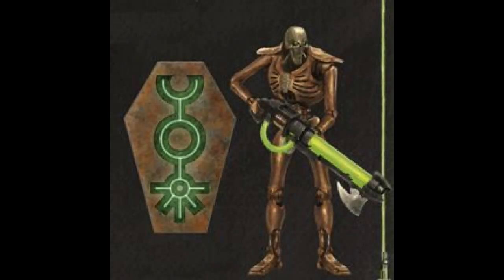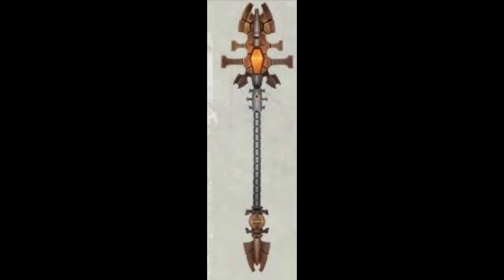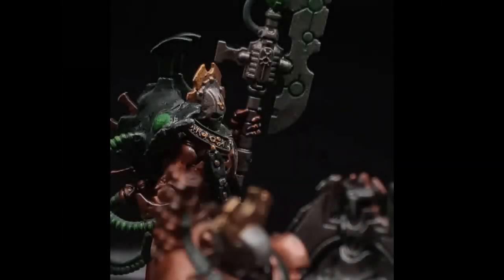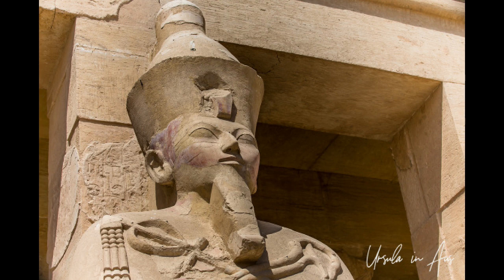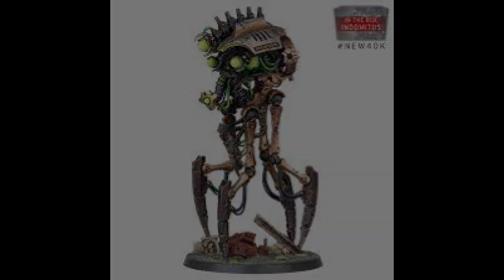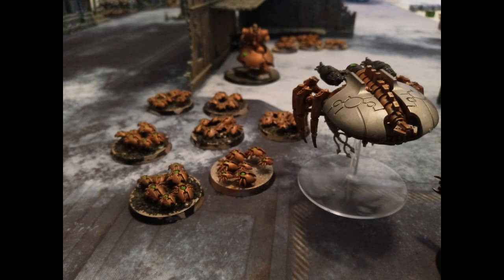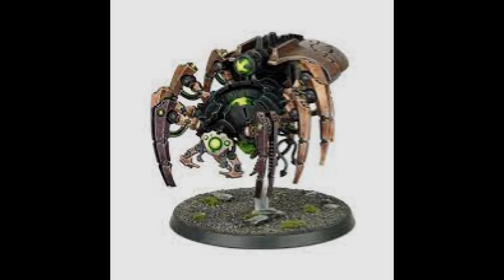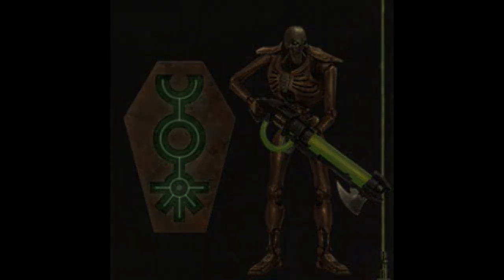11. The Ogdobekh Dynasty: The Canoptek Legion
They say to leave the best for last and so I made the Ogdobekh Dynasty deep dive last, because they are the best.